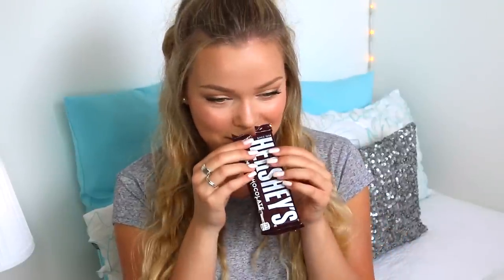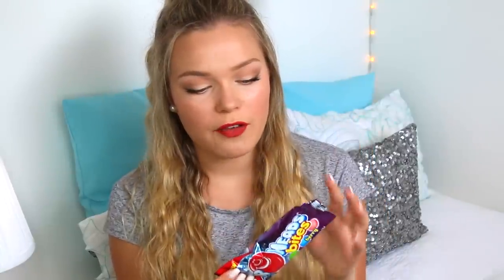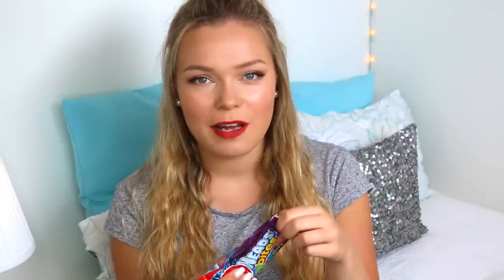Trying American Candy ♥ Taste Test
Swedish girl trying American candy ;)

In today’s video I’m trying the good, the bad and the neon from the American candy shelves. Enjoy! xx

What I’m wearing:
Dress: H&M
Lips: Maybelline Colordrama lip crayon in Fab Orange
Eyeshadow: Zoeva Cocoa Blend palette
Ardell Accent lashes

Send me pictures on Twitter or ask me fun questions using the hashtag